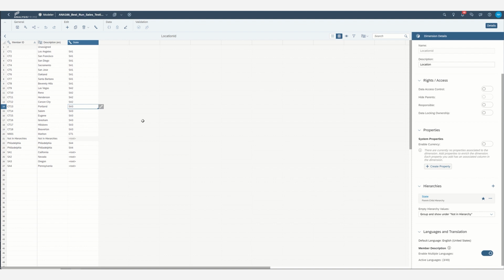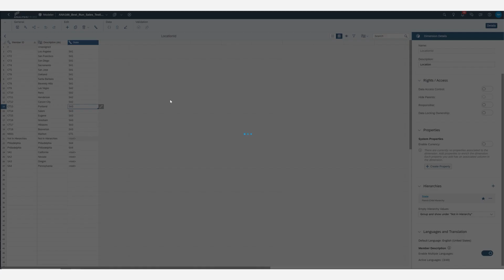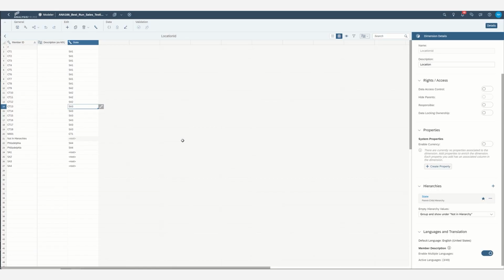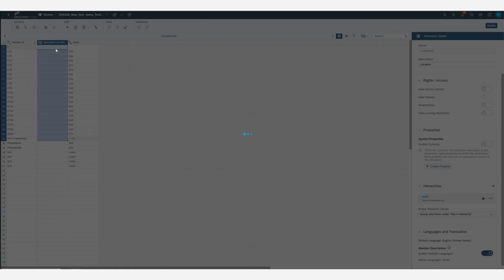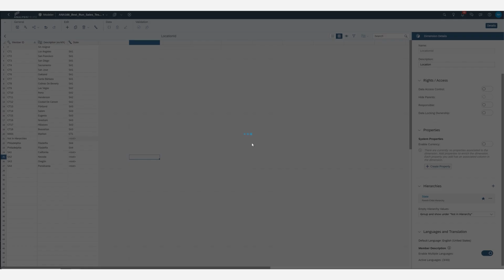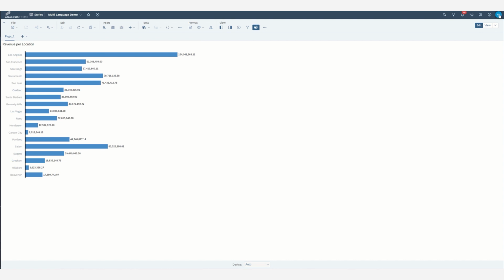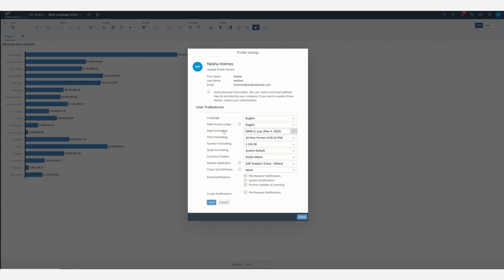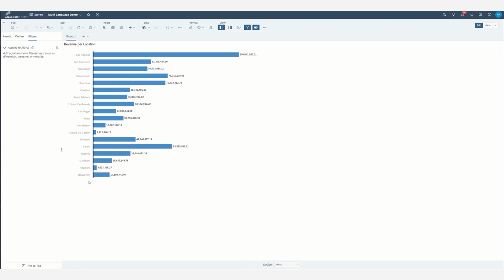Multi-language master data for local dimensions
Update languages for private dimensions